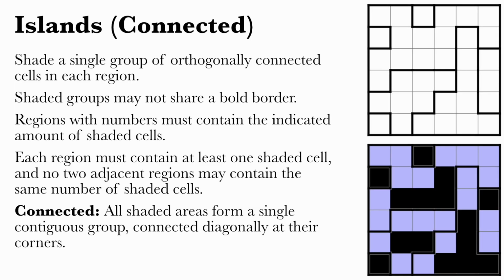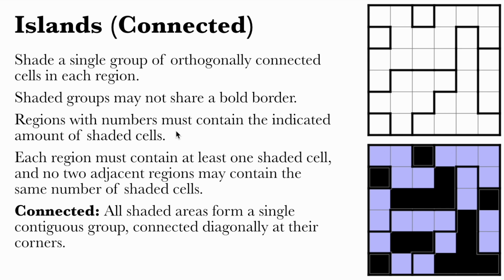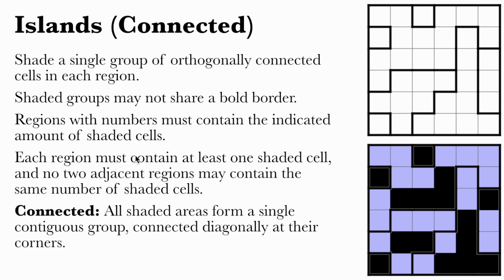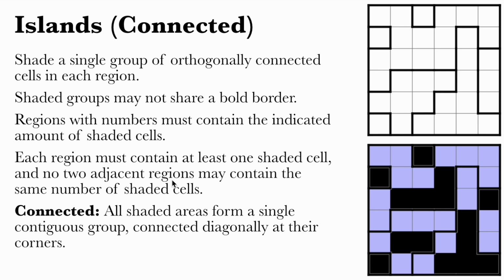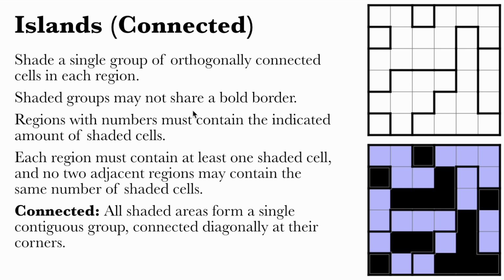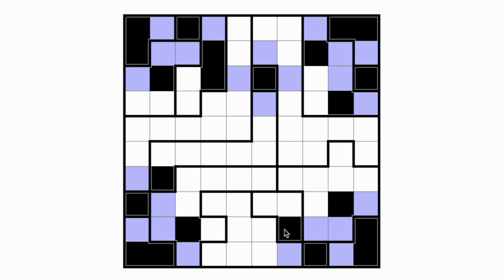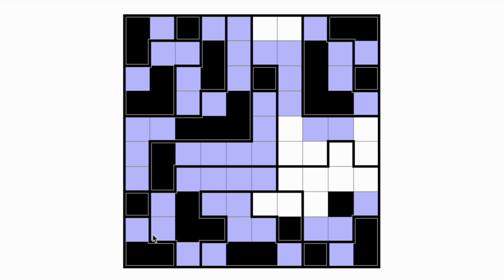Islands (Connected): Let's solve a puzzle! Pathologic 7-13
In each episode of Pathologic, we go through the rules of a logic puzzle genre and solve it together! Today's puzzle is an Islands (Connected), set by Tyrgannus.

00:00 Introduction
01:19 Rules
03:48 Time to Solve a Puzzle!

("Check Base Type" will verify you have done Islands properly, but you need to self-check the Connected part)

Islands (Connected) rules:
Shade a single group of orthogonally connected cells in each region.
Shaded groups may not share a bold border.
Regions with numbers must contain the indicated amount of shaded cells.
Each region must contain at least one shaded cell, and no two adjacent regions may contain the same number of shaded cells.
Connected: All shaded areas form a single contiguous group, connected diagonally at their corners.